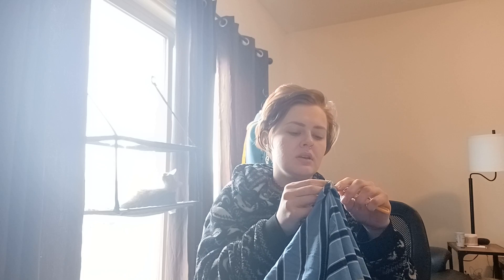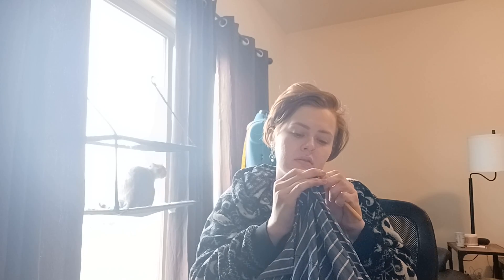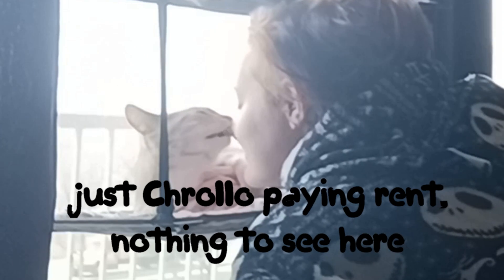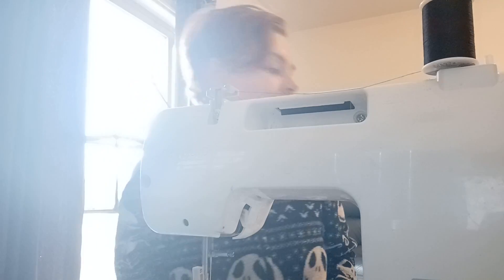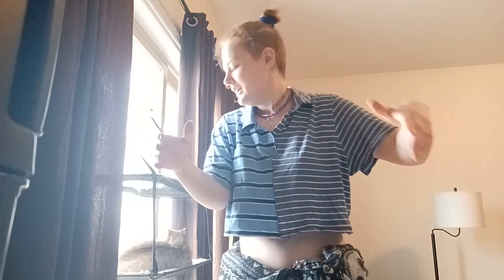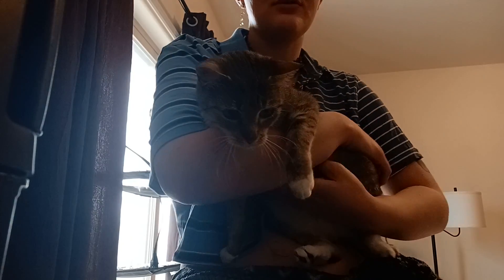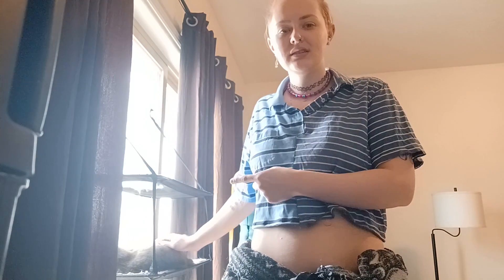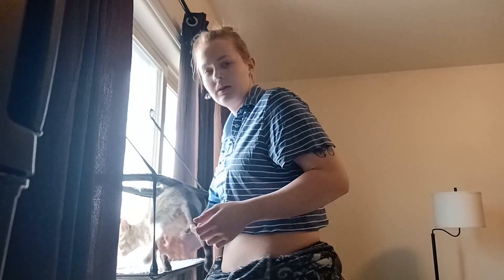Flipping polos while my cat freaks out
lot's happened since i uploaded last, but i doubt anyone cares much about that. Unfortunately I enjoy making youtube videos, so I somehow always make my way back. Heres to the hope of a little more consistency hahaha